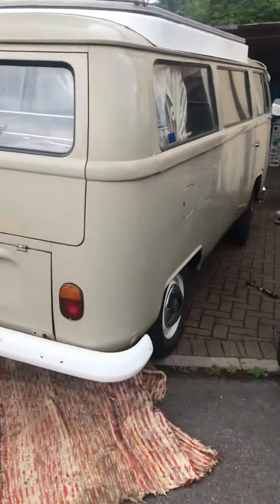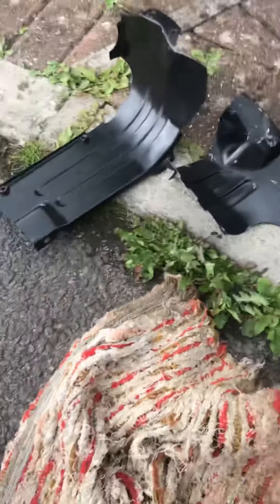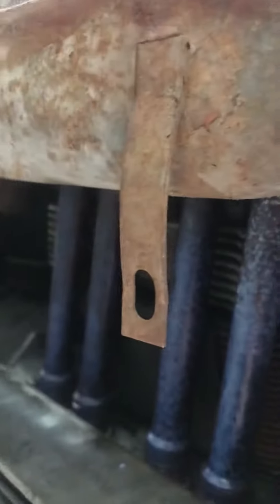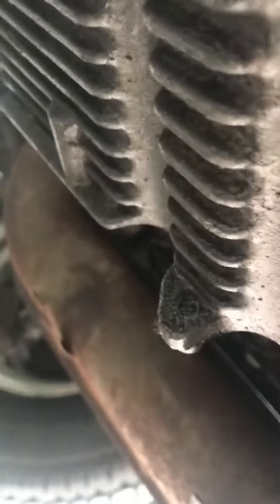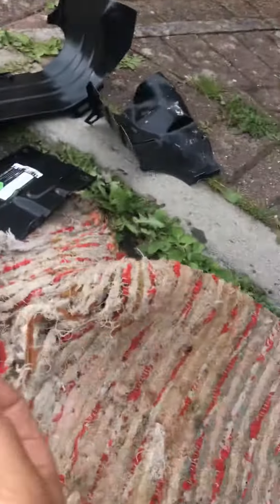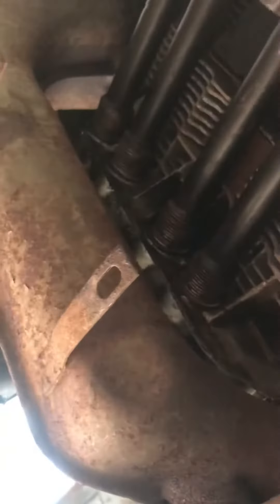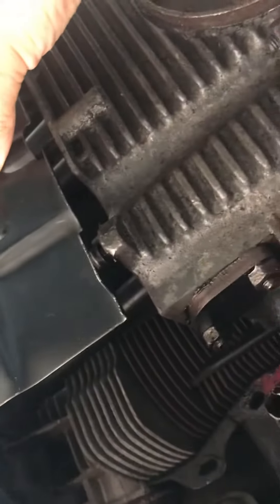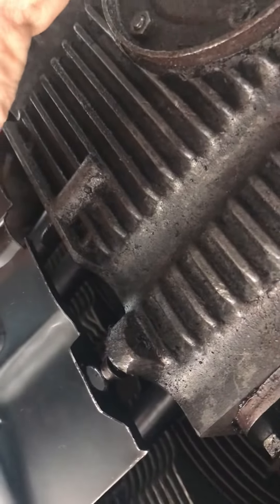My vw t2 lower tinware ?